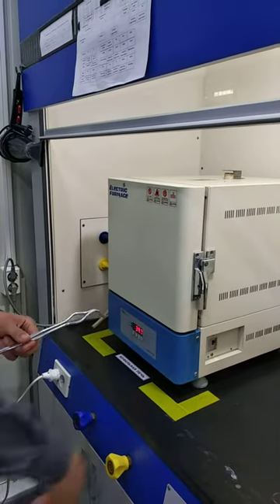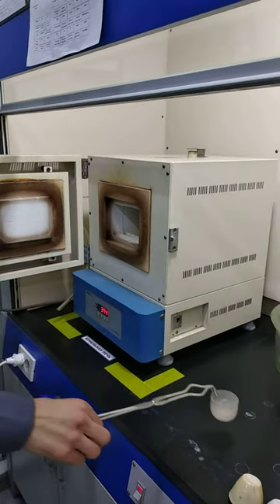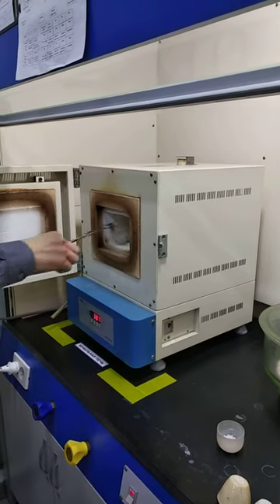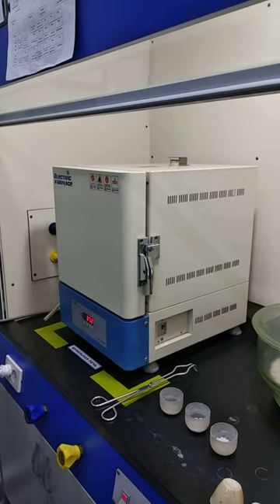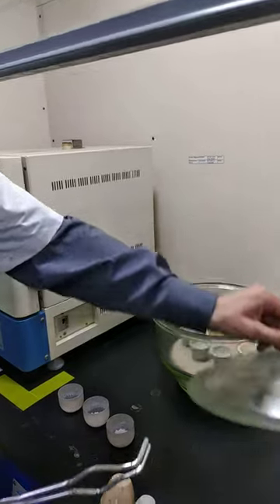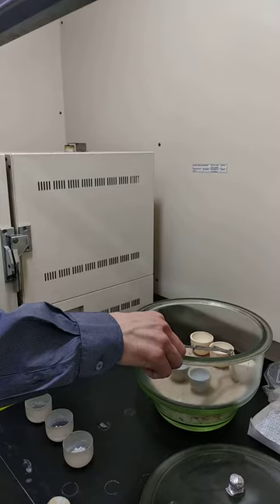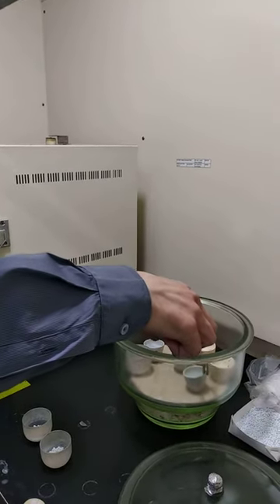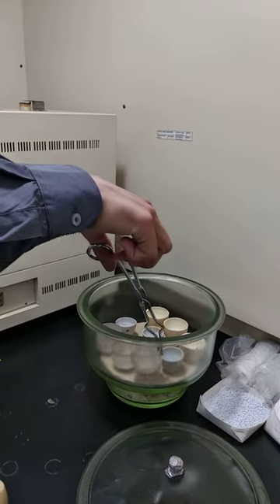Identification of ash content of the polymers part 2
Polymers, filler content of the polymers